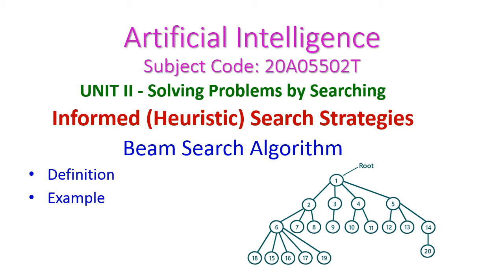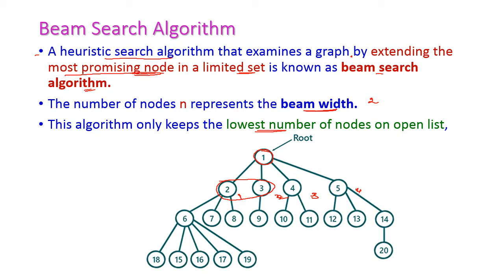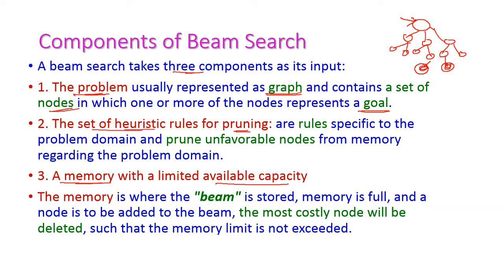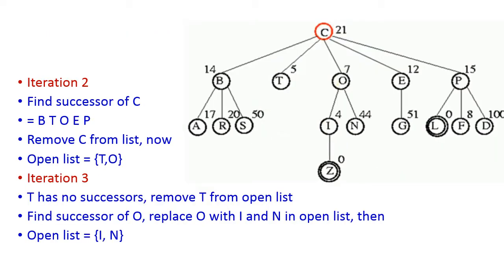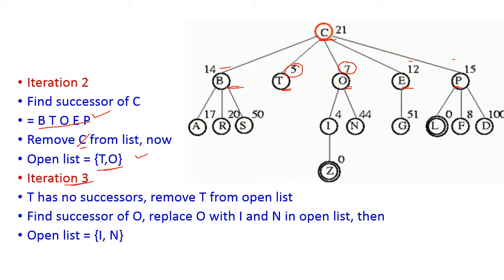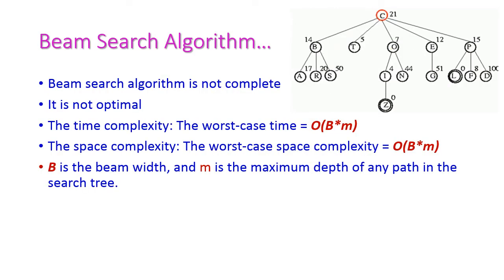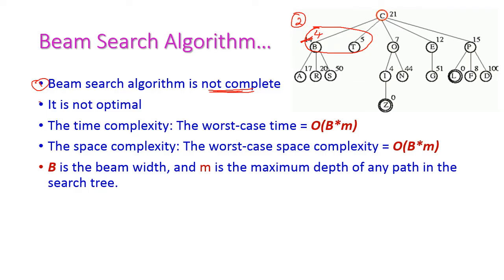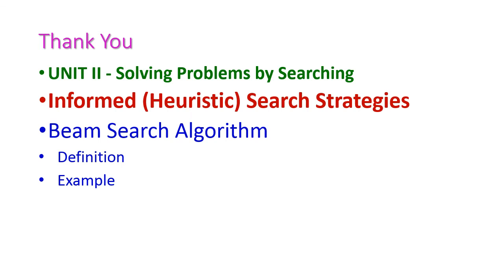Beam Search Algorithm-Artificial Intelligence-UNIT 2-Informed (Heuristic) Search Strategies-20A05502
UNIT II - Solving Problems by Searching
Informed (Heuristic) Search Strategies
Beam Search Algorithm
Definition
Example